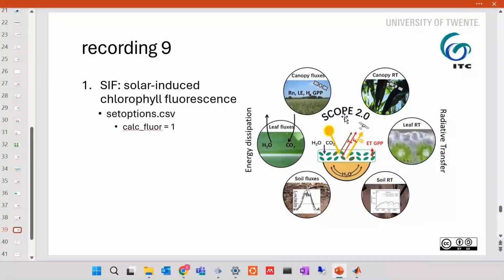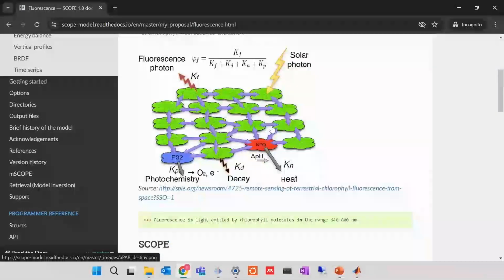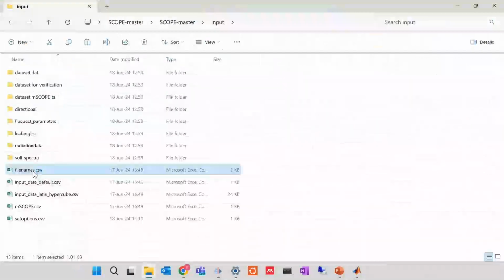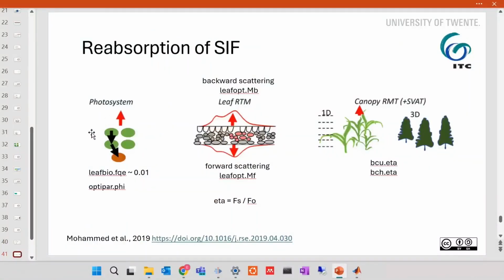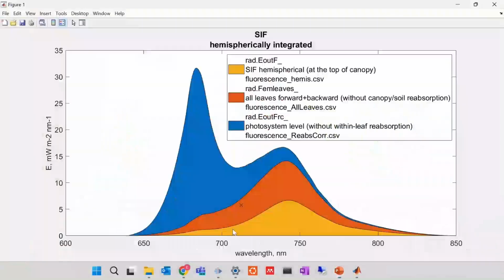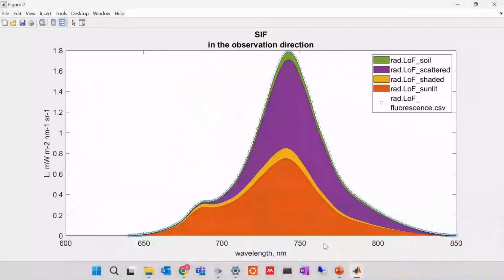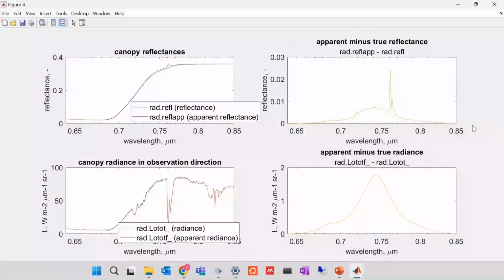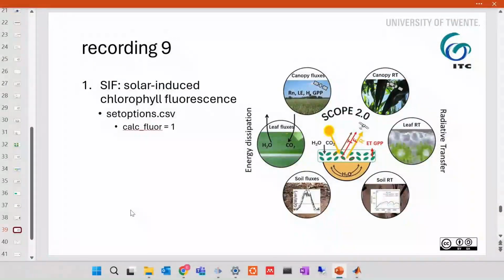9 SCOPE SIF, solar induced chlorophyll fluorescence